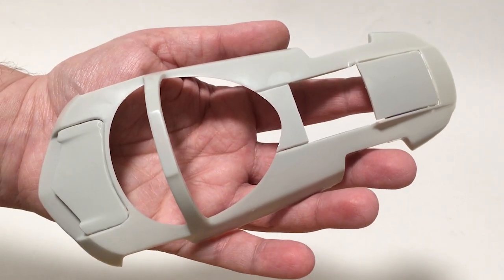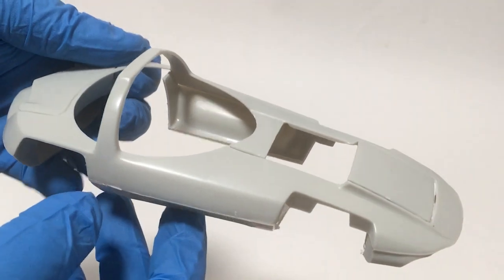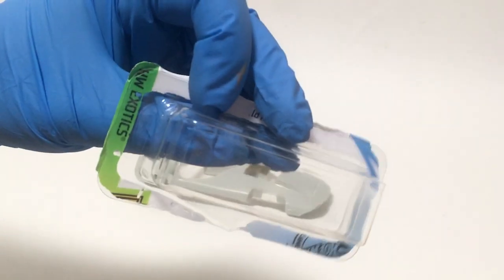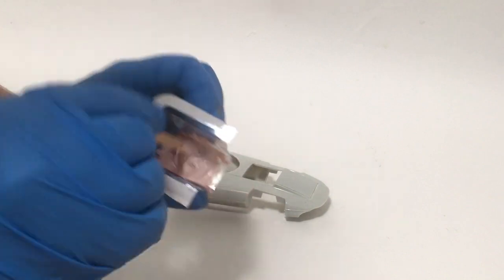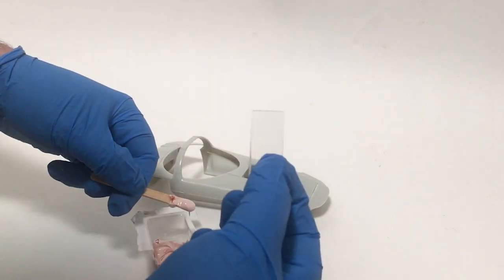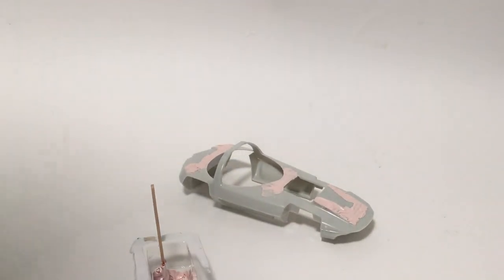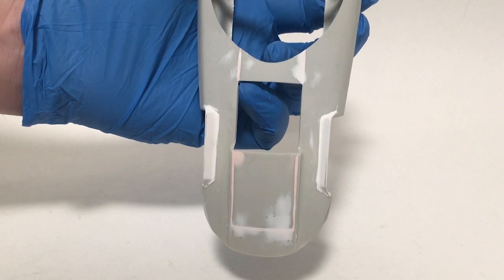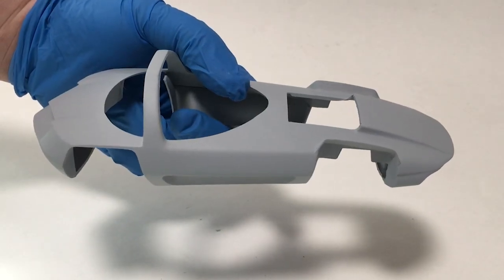Building the 1/25 Scale Hot Wheels Silhouette: Body Modifications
Hot Wheels "Original 16" Silhouette based on  AMT Silhouette Show Car (kit #31224);  modifying the body.